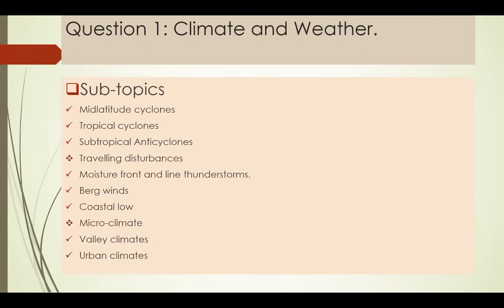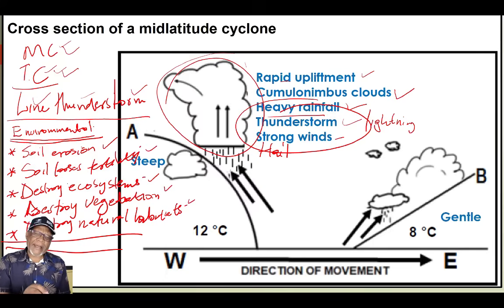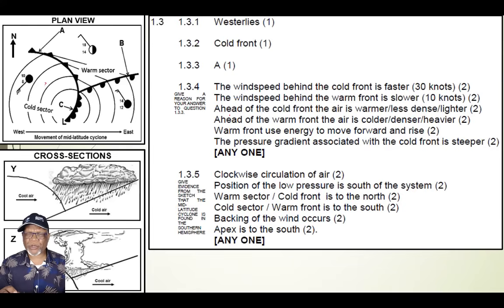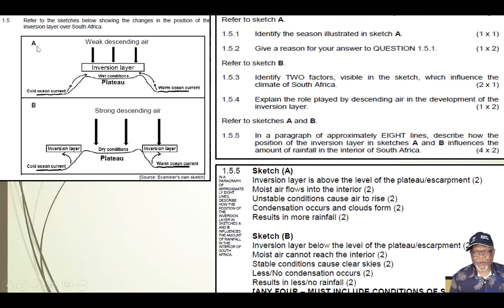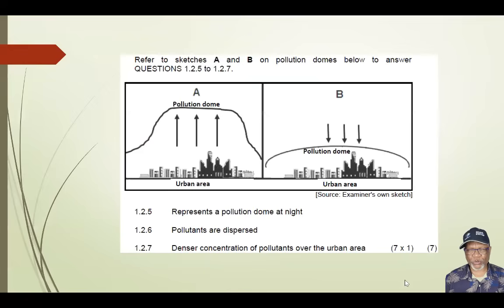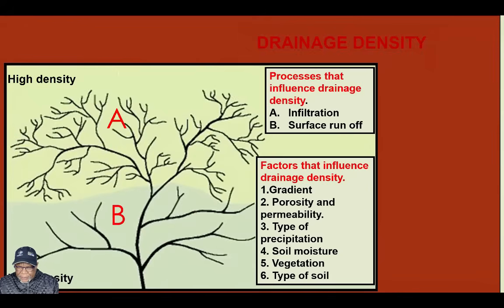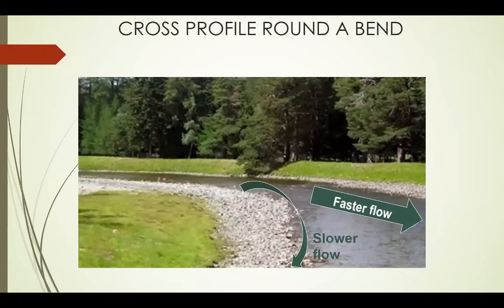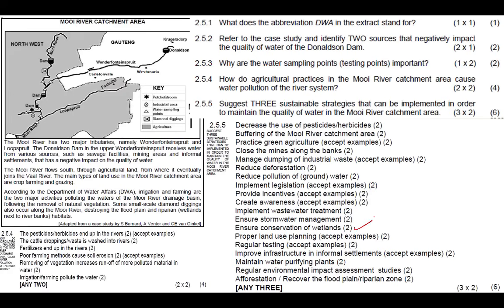GEOGRAPHY PAPER 1 GRADE 12 FINAL EXAMS, GEOGRAPHY P1 2025 CLIMATOLOGY GEOMORPHOLOGY THUNDEREDUC geo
Paper 1, which is sometimes graded with climatology, is on landforms and the physical processes that shape them, drainage basins, river systems, and how things like climate affect landforms.
GEOGRAPHY PAPER 1 GRADE 12 FINAL EXAMS, GEOGRAPHY P1 2025 CLIMATOLOGY GEOMORPHOLOGY THUNDEREDUC geo climatology

weather patterns, with a big focus on local and global systems including tropical and mid-latitude cyclones, high pressure systems (anticyclones), and cut-off lows.